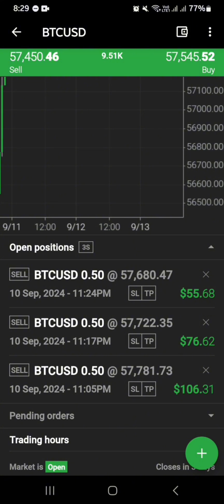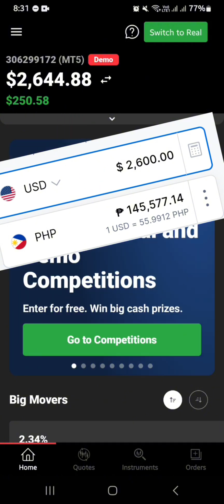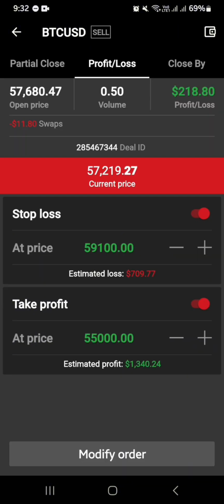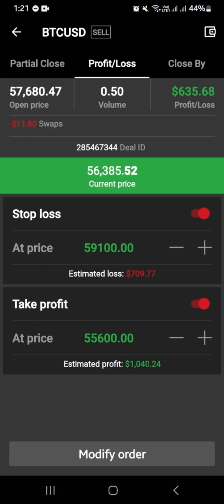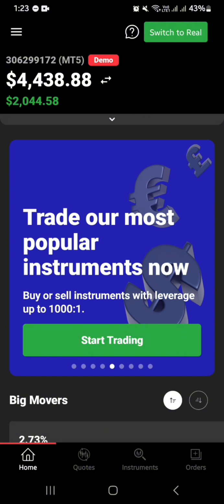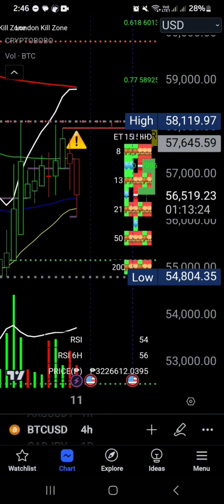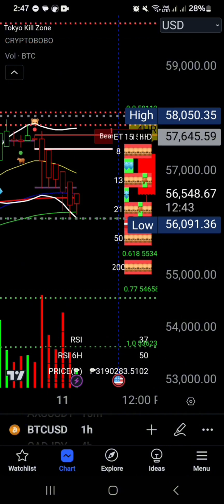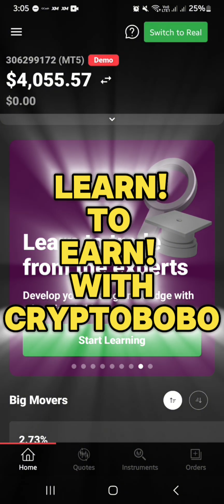🚨BIG PROFIT! DEMO ac💫LEARN TO EARN🧠📈📊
💫OPEN A TRADING ACCOUNT & START TRADING - use any of these links:

💎Open a OKX trading account

💎Open a Coins.ph trading account

💎Open a XM trading account

🚨⚠️trading is risky do it at your own risk⚠️🚨